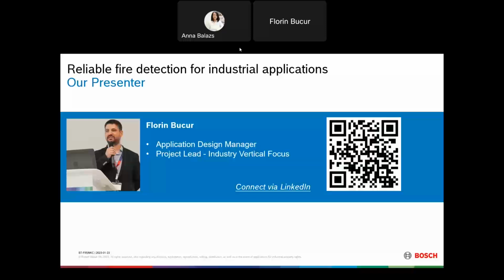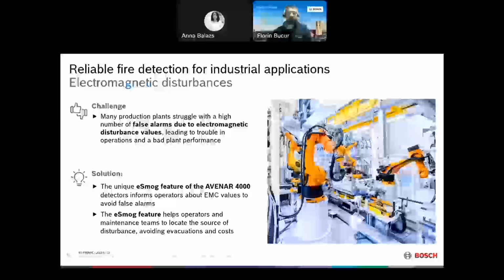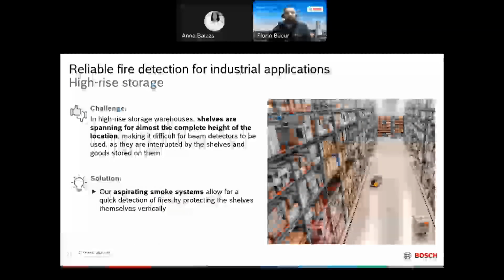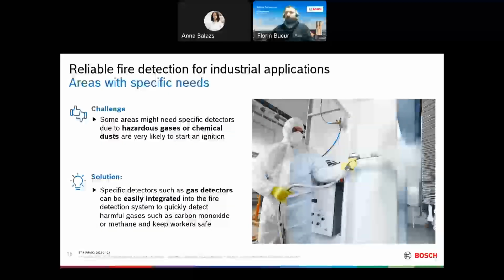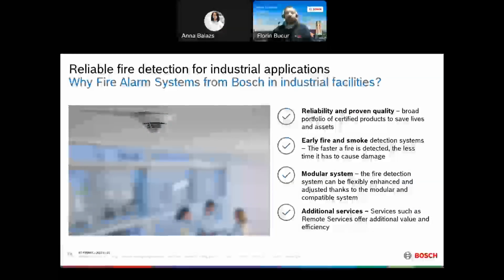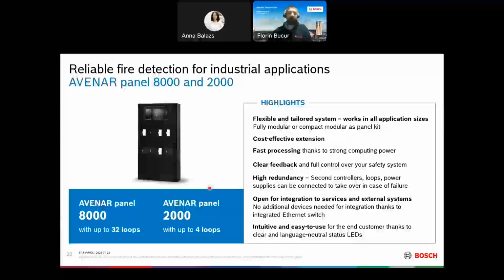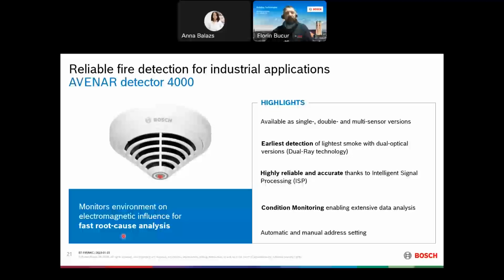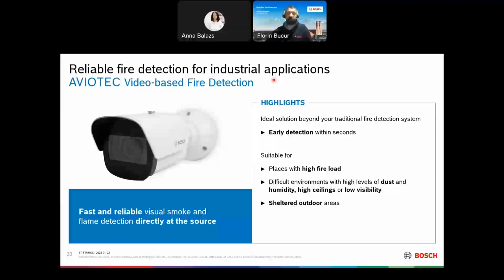Webinar: Reliable fire detection for industrial applications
Industrial sites are hazardous environments, with numerous risks of fires and explosions which could damage premises or expensive machinery. In this webinar you can learn about Bosch intelligent fire alarm solutions which detect multiple threats and alert safety managers immediately, while reliably reducing false alarms and other avoidable emergencies to ensure business continuity.